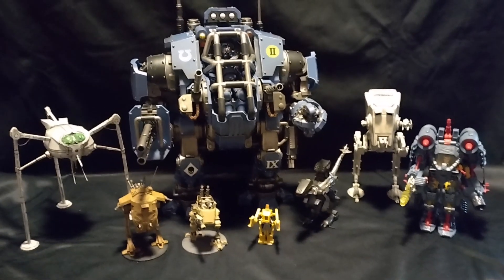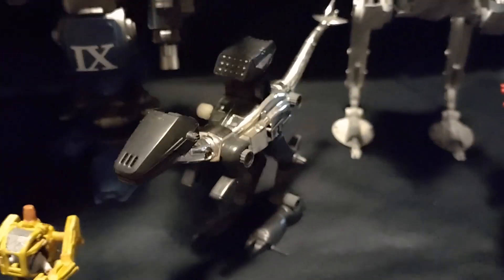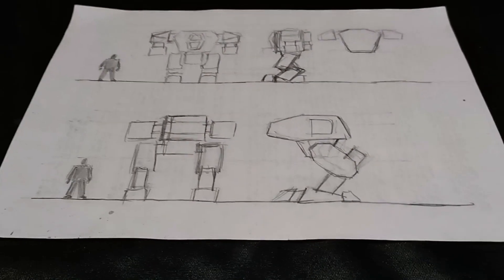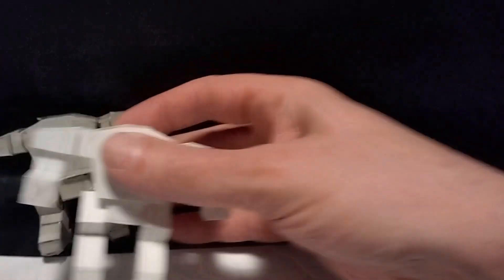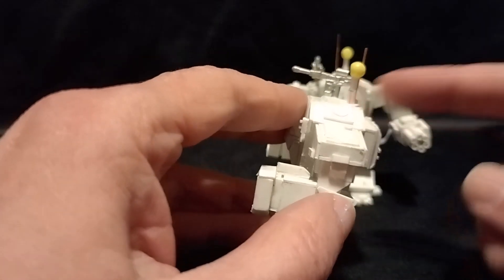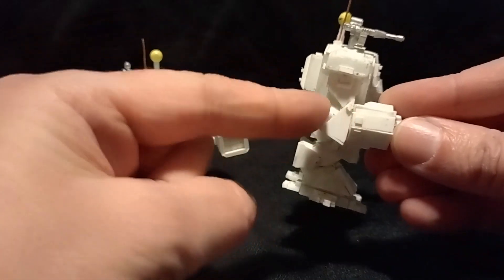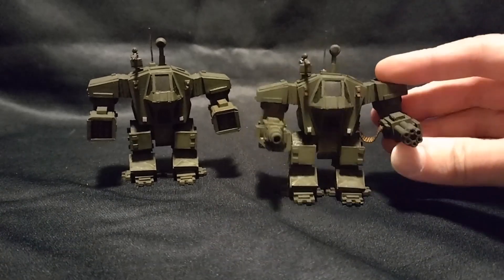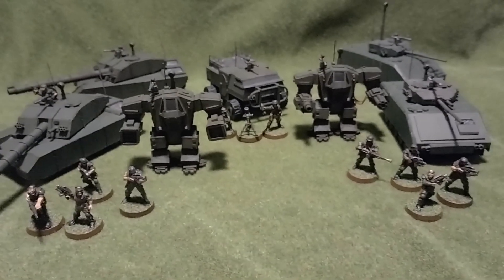Scratch Built Mech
Following on from earlier scratch built vehicles, I now turn my attention to piloted walking machines to produce a generic 25/28mm scale mech.